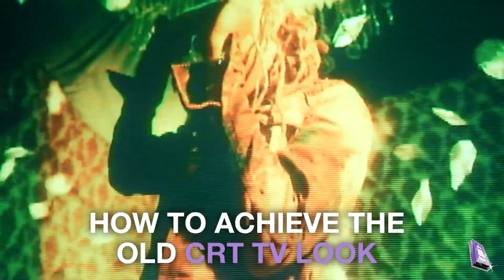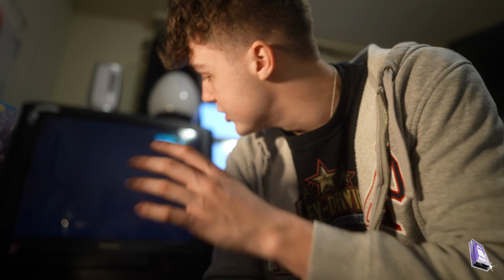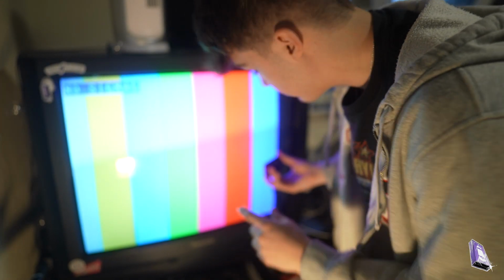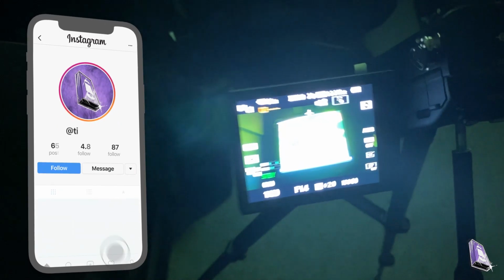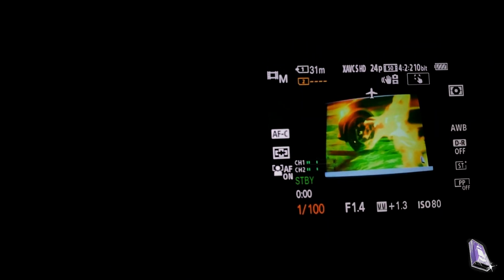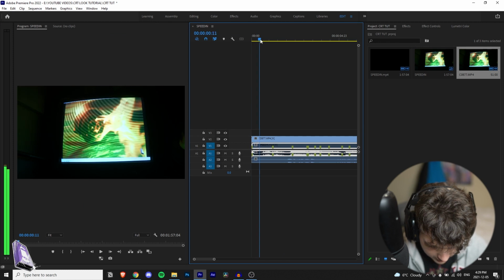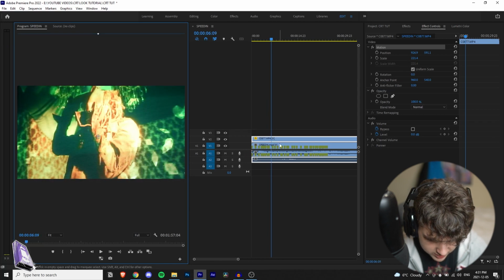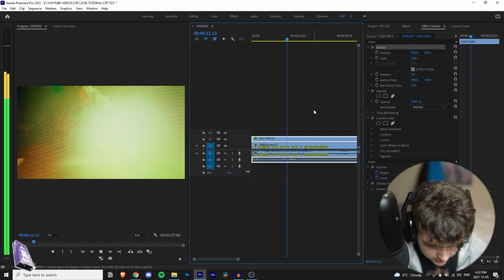how to get a REAL CRT / VHS LOOK | full step by step tutorial (For All Editing Programs)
HDMI TO AVI CONVERTER

Want to book with Tiny Tapes?
or DM Instagram @tinytapes